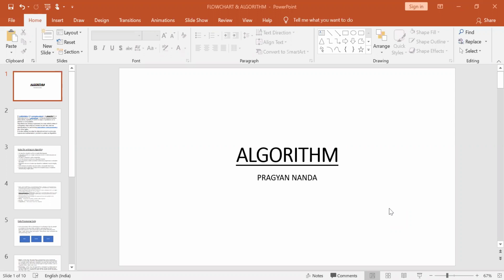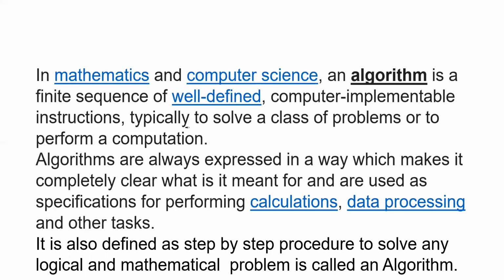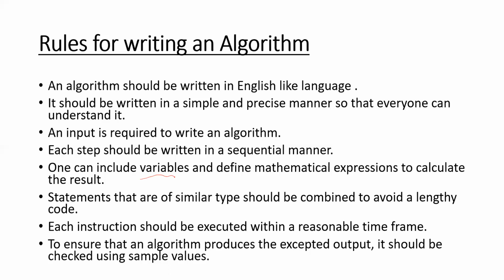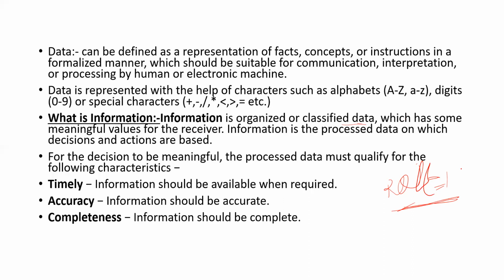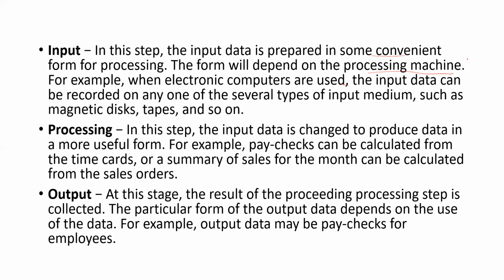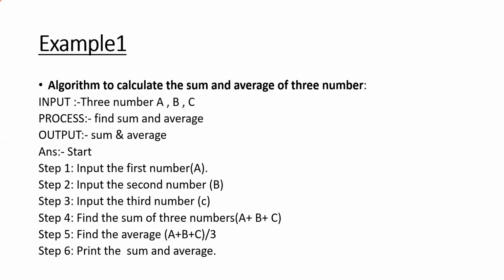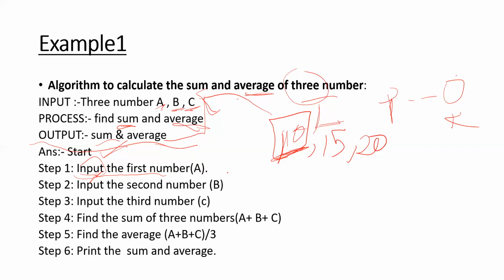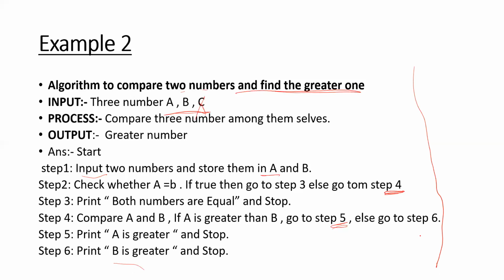Algorithms for class 8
In this video i am explaining what is algorithm and how to write algorithm